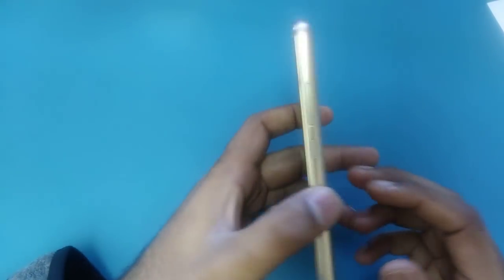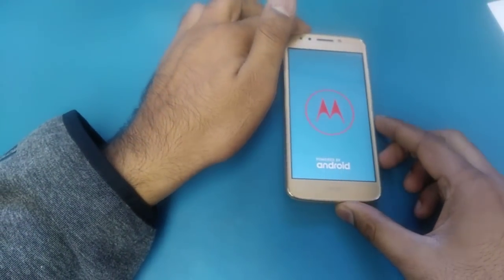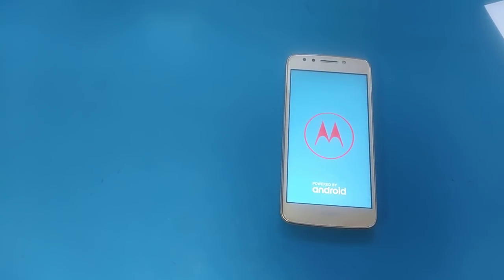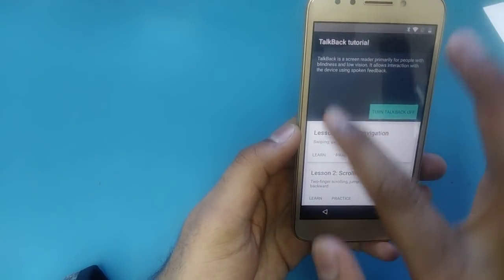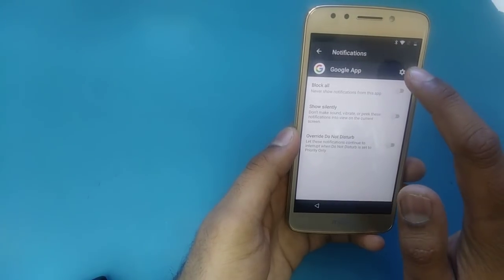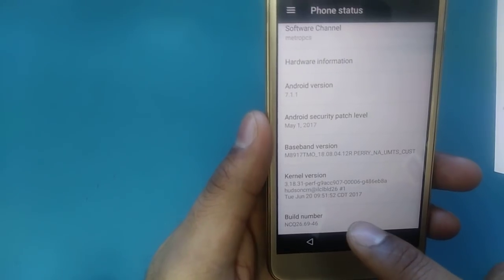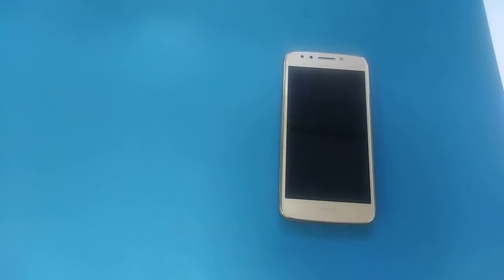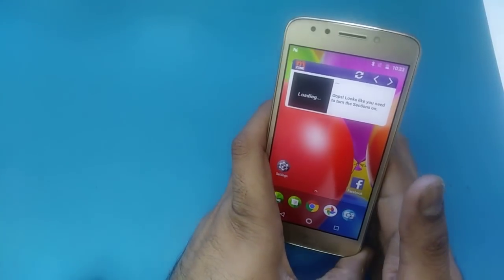moto E4 google bypass/ FRP bypass 2017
moto E4 google bypass/ FRP bypass 2017 .. no computer no problem no data cable